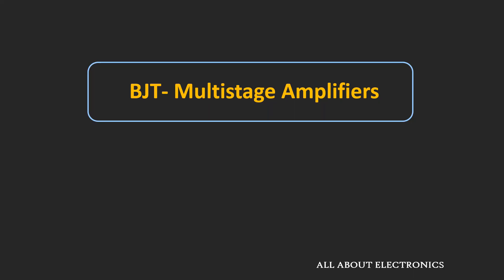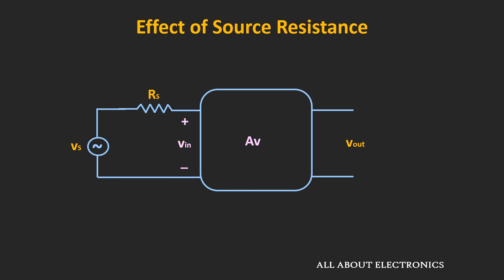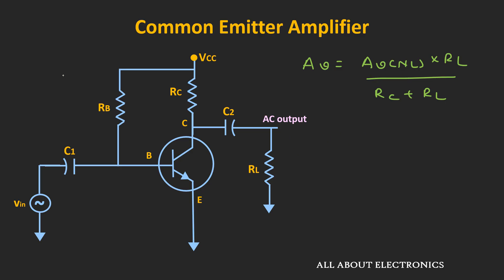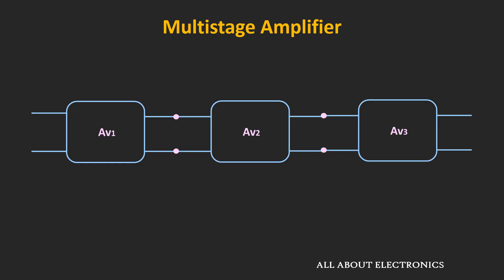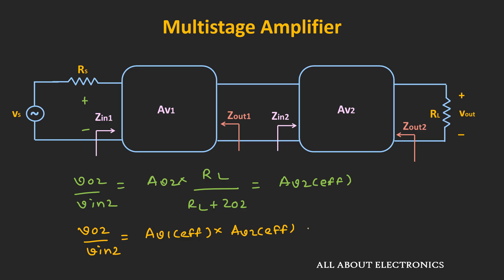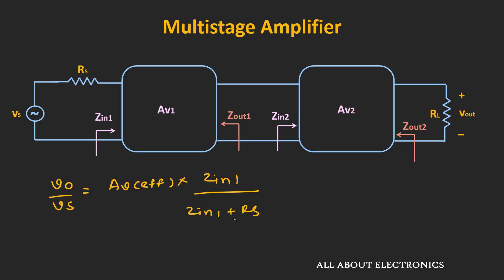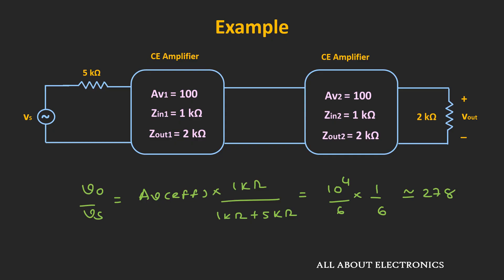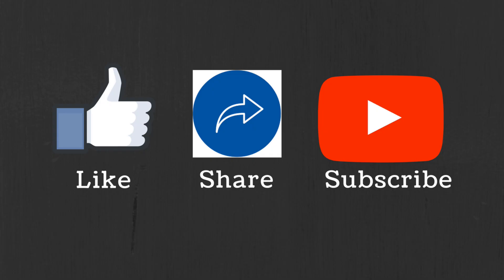BJT- Multistage Amplifier Explained (with Example)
In this video, the multistage amplifier configuration of BJT is explained with an example.

By watching this video, you will learn the following topics:

0:00 Introduction

0:20 What is Multistage Amplifier? Why it is used?

1:26 Effect of Source and the Load Impedance on the Amplifier

6:51 Multistage Amplifier (The calculation of overall voltage gain)

10:19 Example

What is Multistage Amplifier? Why it is used?

Sometimes the single amplifier may not be able to provide sufficient gain for the specific gain. To obtain the required gain, the multiple amplifier stages need to be cascaded. Or sometimes for the impedance matching at the input or output side, one needs to use the multiple amplifier stages.
The Multistage amplifier is the cascade connection of such multiple amplifiers.
Each amplifier is coupled to the next amplifier using the coupling capacitor.
The coupling capacitor blocks the DC voltage and passes only the AC signal to the next stage.

Calculation of voltage gain of Multistage Amplifier:

In the multistage amplifier, each amplifier stage acts as a load to the previous stage.
So, the overall voltage gain depends on the input and output impedance of each stage.
In this video, how to calculate the voltage gain of the multistage amplifier is explained in detail with example.

Choice of Transistor Amplifier in Cascade Connection:

The source and the load resistance plays an important part in deciding the overall gain of the multistage amplifier.
When the input has high source resistance then for impedance matching the common collector (CC) amplifier is used as a first stage.
Similarly, to drive the low impedance load, the common collector is used as a buffer at the last stage.
But generally, it is not used as an intermediate stage (Because its voltage gain is less than unity)
As an intermediate stage,  the Common Emitter amplifier is often used because of its high voltage gain.
At high frequency, the common base amplifier is used as a first stage for the impedance matching.

This video will be helpful to all the students of science and engineering in understanding the concept of a multistage amplifier.